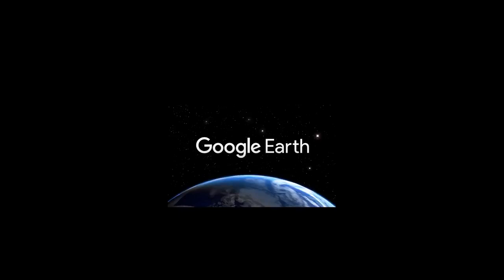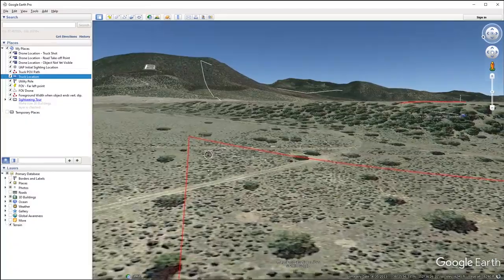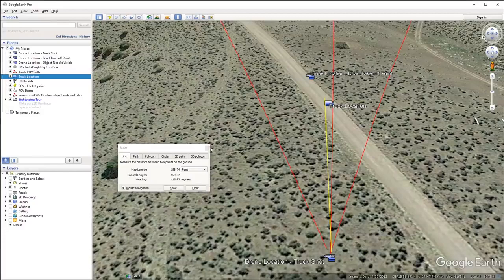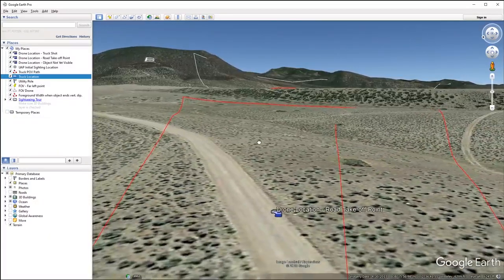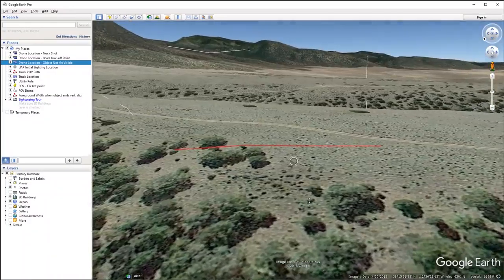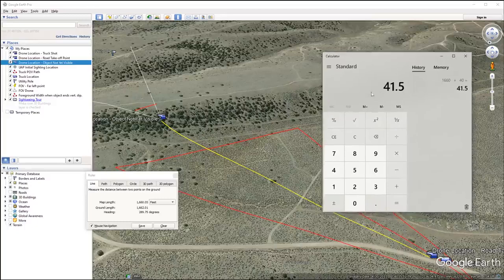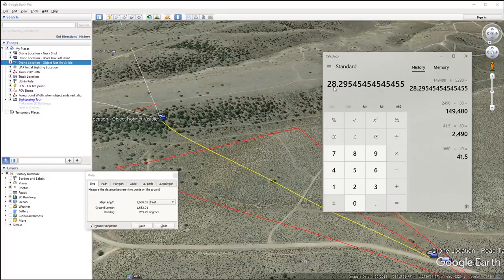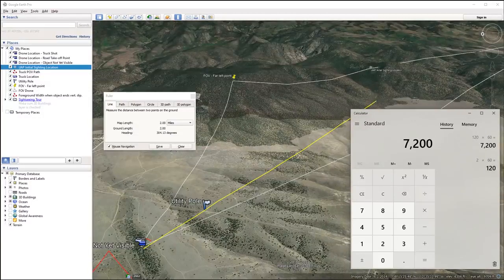2016 Beaver Utah UFOUAP Analysis -The Math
From the author Propellerhead: "This is a follow-up video to my previous review of the Beaver, UT drone footage.  Previously I showed the object could not be a bug by referencing the parallax effect on objects in the footage.  There has since been significant discussion around that video, so I thought I would make a follow-up to share my methods and open the analysis up for others to continue."
These videos are spread out all over the internet and I am trying to group them all together on the "gofastufo" channel.  This is a REAL Phenomenon and should be taken seriously.  My goal is to post one every day so keep checking back! Please link to any videos you know of in the comments below.

UFO
UAP
Go Fast
gofast
Fast walker
drone ufo
Drone UAP
White Fast Mover